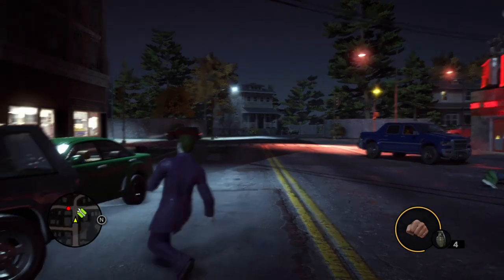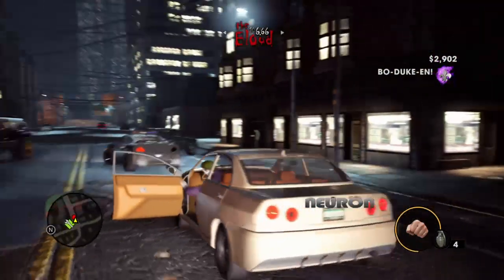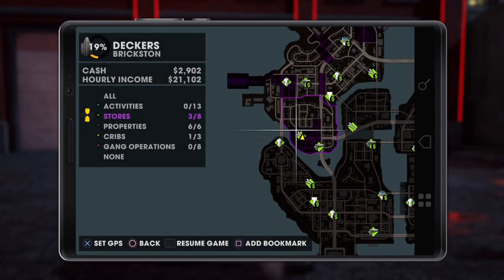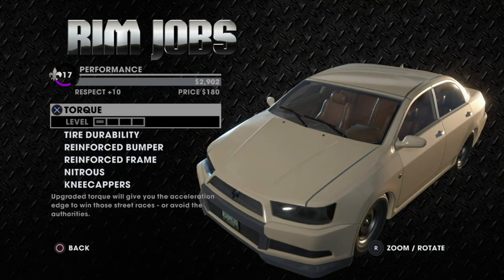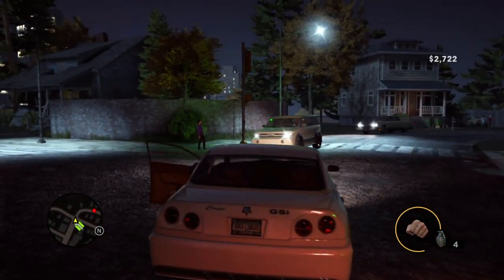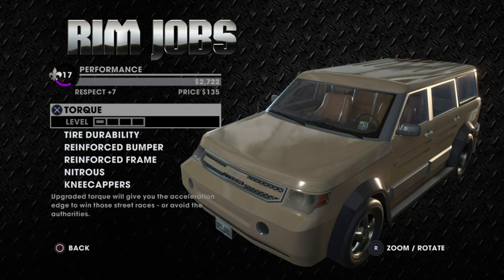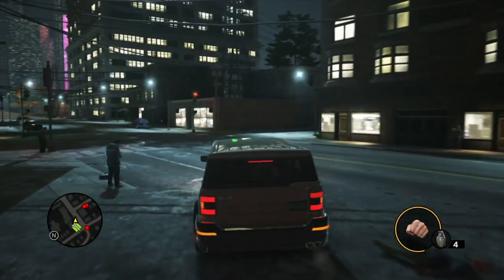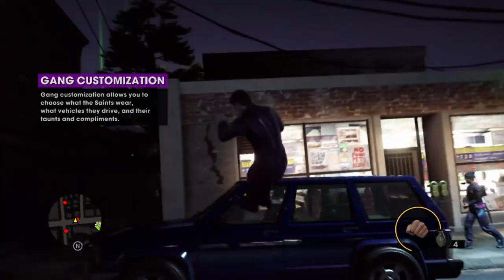Saints Row The Third Remastered - The American Dream Trophy Guide (SR3 Remastered American Dream)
Saints Row: The Third Remastered there is a trophy called The American Dream and you have to customize 10 vehicles, all you have to do is rob car off the street and spend 200 dollar and then repeat 10 times

The game begins with the player "on top of the world, right at the beginning of the game, with all the perks that go along with being the head of an elite criminal organization". Like the previous two games in the series, Saints Row and Saints Row 2, the game is an open-world sandbox. Whereas the previous games charted the 3rd Street Saints' rise to power over Stilwater, Saints Row: The Third charts their adventure in a new city: Steelport.

Professor Genki, a character from the Professor Genki's Super Ethical Reality Climax Activity, has served as an unofficial mascot for the game, and has two vehicles and a weapon named after him.

Years after taking Stilwater for their own, the Third Street Saints have evolved from street gang to household brand name, with Saints sneakers, Saints energy drinks and Johnny Gat bobblehead dolls all available at a store near you. The Saints are kings of Stilwater, but their celebrity status has not gone unnoticed. The Syndicate, a legendary criminal fraternity with pawns in play all over the globe, has turned its eye on the Saints and demands tribute.

Refusing to kneel to the Syndicate, you take the fight to Steelport, a once-proud metropolis reduced to a struggling city of sin under Syndicate control. Take a tank skydiving, call in a satellite-targeted airstrike on a Mexican wrestling gang, and defend yourself against a highly-trained military force using only a sex toy in the most outlandish gameplay scenarios ever seen, igniting a city-wide war that will set Steelport on fire.

Saints Row: The Third gives you control of the Saints at the height of their power, and you live the life to show for it. Now Steelport is ripe for the taking, and it's up to you to make the city your own. Mold the skyline based on your choices, outfit your crew in classy gangster gear or furry costumes, and make life-or-death decisions that will change Steelport, and the Saints, forever. This is now your city. These are now your rules. STRAP IT ON

Saints Row: The Third takes place in 2014, "years after" the events of Saints Row 2. With the Sons of Samedi, the Ronin, and the Brotherhood of Stilwater dispersed, both Dane Vogel and Julius Little dead, and Dex gone, the 3rd Street Saints have gone from a small-time gang from the Row to a household brand name in Stilwater (complete with 3rd Street Saints-branded clothes, energy drinks and Johnny Gat bobble head dolls, as well as a movie deal in the works). Furthermore, with Vogel gone, the 3rd Street Saints have partnered with their former nemesis, Ultor, and have become the "Saints/Ultor Media Group", now that Eric Gryphon has firmly secured his position as Chief Executive.

The game begins with the 3rd Street Saints planning to rob a bank in Stilwater. After the execution of the plan goes awry (partly due to Josh Birk, an actor who accompanied the robbery to research for a part in an upcoming film about the Saints, tripping a silent alarm), Playa, Shaundi, and Johnny Gat find themselves in prison, only to be bailed out by Viola and Kiki DeWynter following the orders of Phillipe Loren.

Aboard his private plane, Phillipe Loren reveals himself; it transpires that the Saints robbed a bank belonging to The Syndicate, and Loren, along with his personal assistants Viola and Kiki DeWynter; demand they turn over 66% of their assets in return for their lives. After Gat blatantly refuses, a skirmish leads to Shaundi and Playa escaping Loren's personal plane via parachute and heading for a new city, Steelport, beneath, while Gat is killed by Loren's enforcers while attempting to commandeer the plane back to Stilwater.